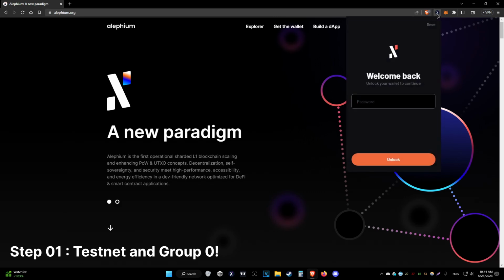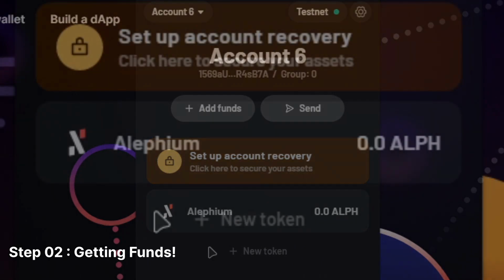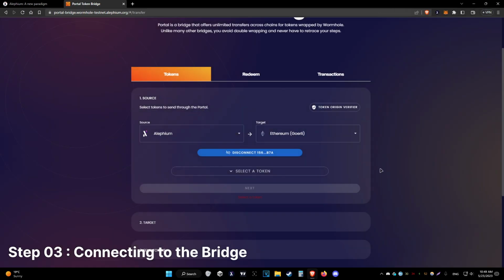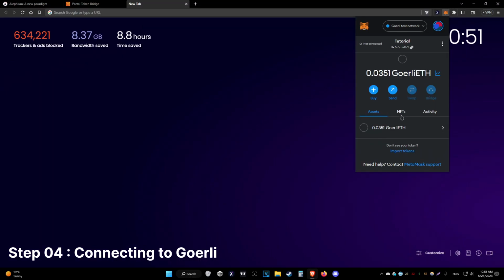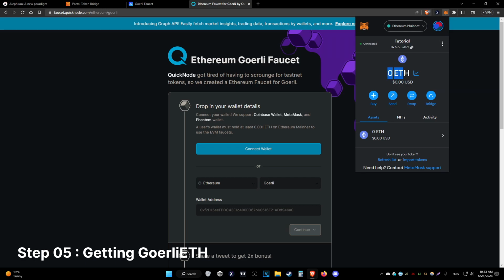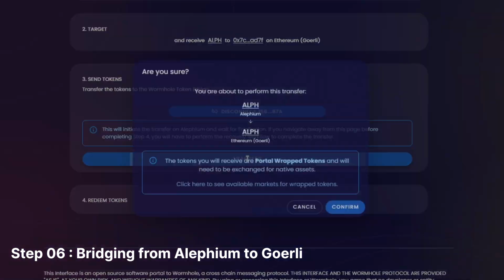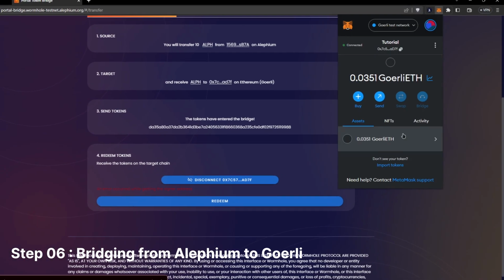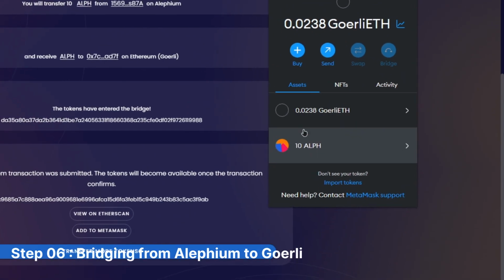How to use the Alephium Bridge (testnet) - part 1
This tutorial will show you how to connect to the Alephium Bridge and transfer assets from the Alephium Testnet to the Goerli Ethereum Testnet.